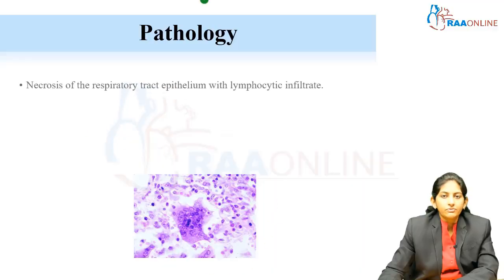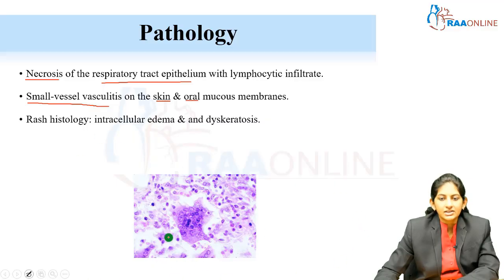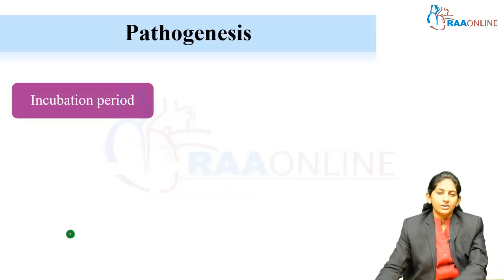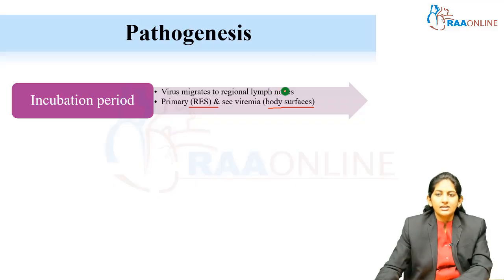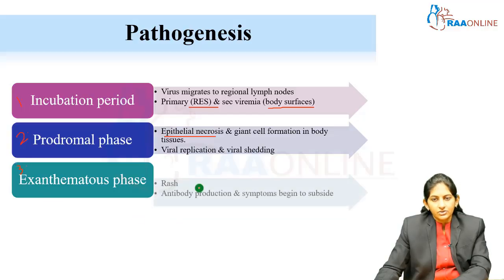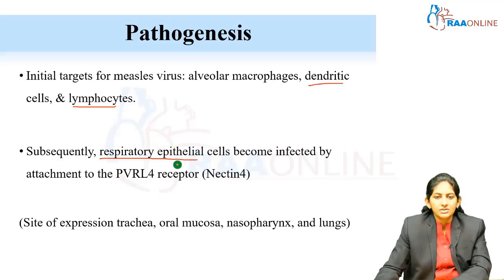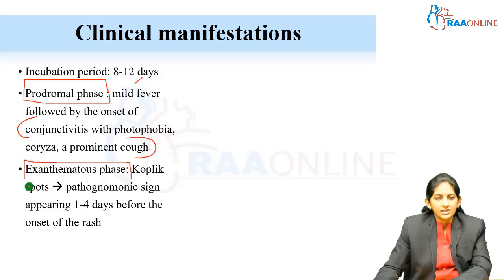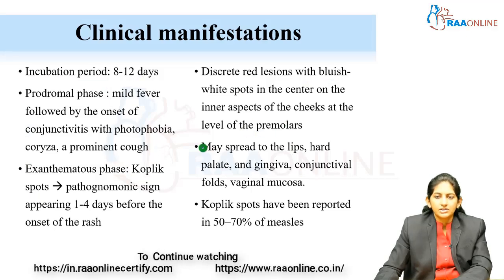MD/DNB Pediatrics | Nelson Based Teaching | Measles | By Dr.Abinaya | Raaonline